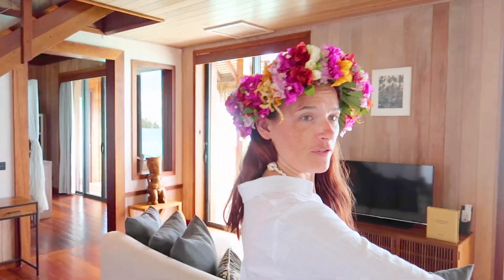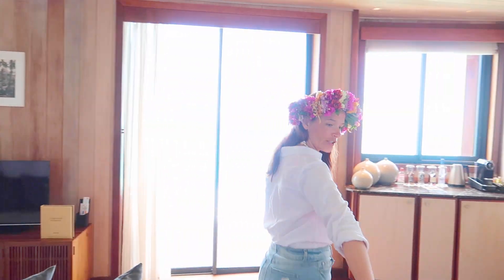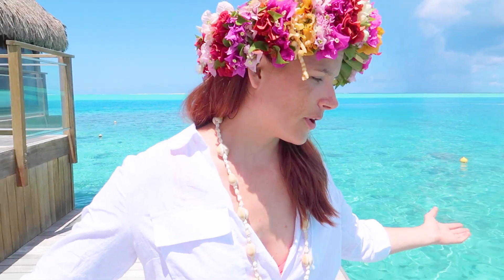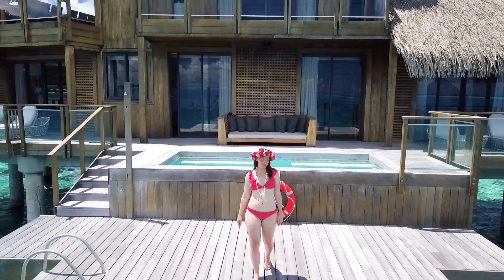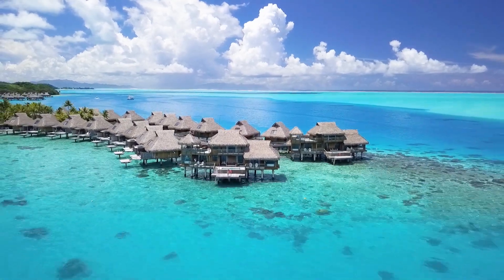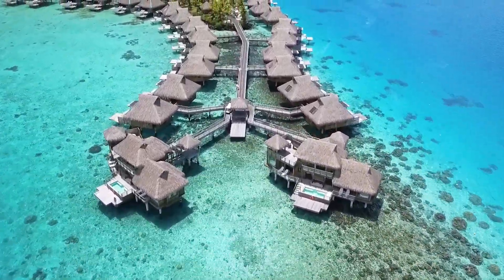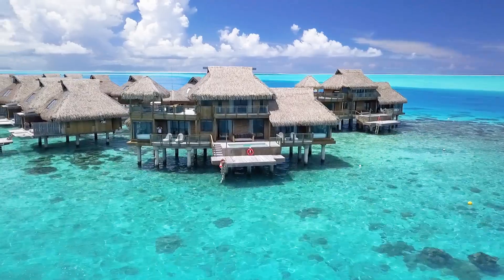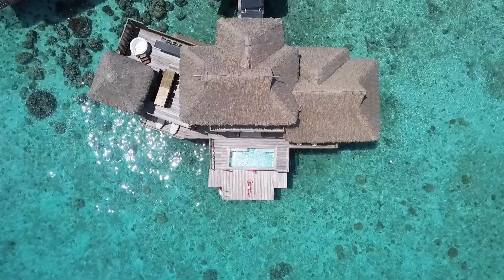$7000 per night - PRESIDENTIAL VILLA Room Tour - Conrad Bora Bora Nui- 5 Star resort Bora Bora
We were able to tour the PRESIDENTIAL VILLA at the BEST 5 Star resort in Bora Bora! The Conrad Bora Bora Nui has one of the most incredible hotel rooms in French Polynesia, it's a mansion on the water!

Thanks to the Conrad marketing team for showing us around!

Want 125k Hilton Honors points and automatic Gold Status (with free breakfast???)

Read the review of the Conrad Bora Bora Nui!

ALL Our Camera Gear:
BEST Instagram WIDE angle lense
Camera we use for Instagram AND vlogging
HANDY point & shoot VLOG camera
Zoom lense to COMPRESS a photo background
BEST budget lense EVERYONE should have
56" tall TRIPOD
GoPro fo sho